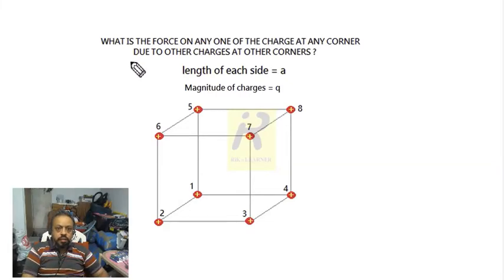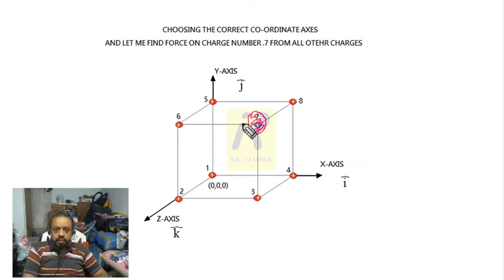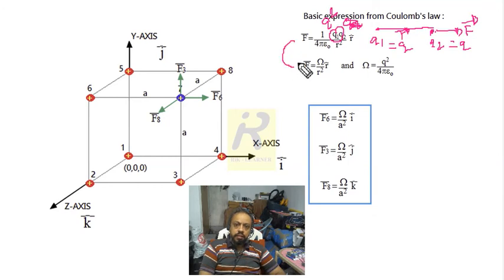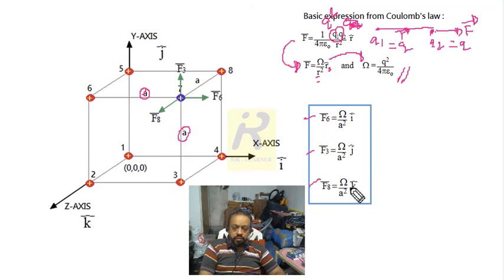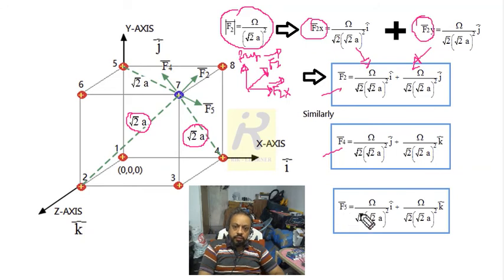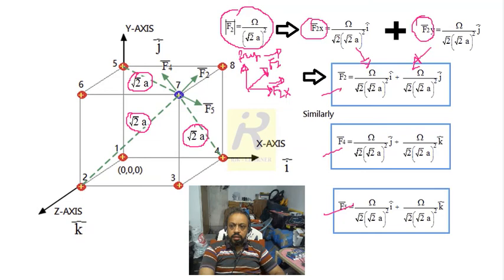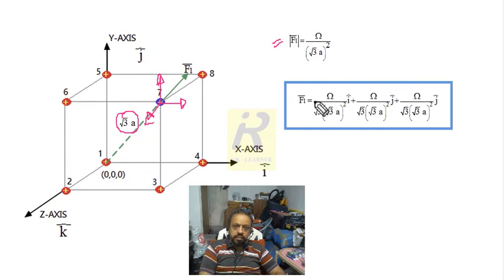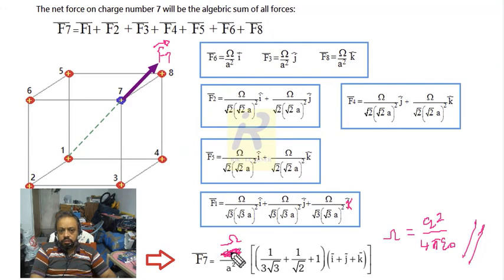MCQ - Net force on a charge at one corner due to all other corner charges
For theory click this link